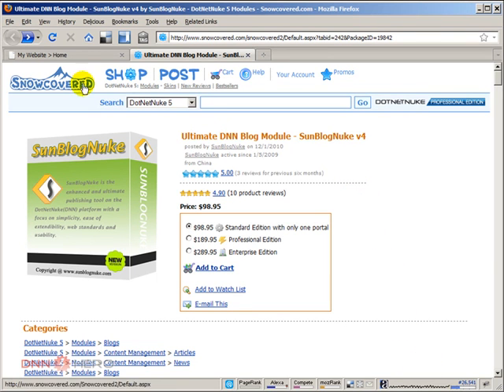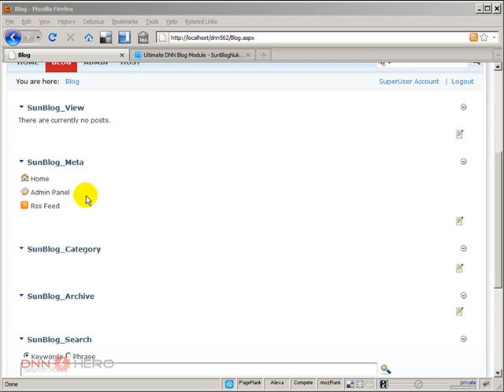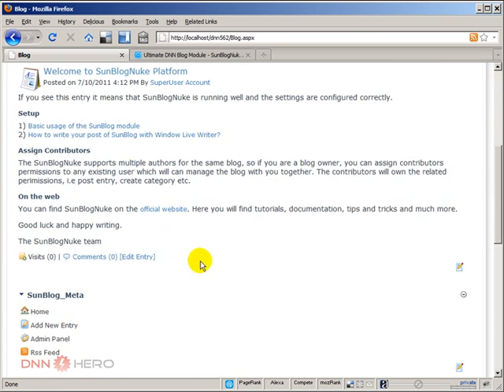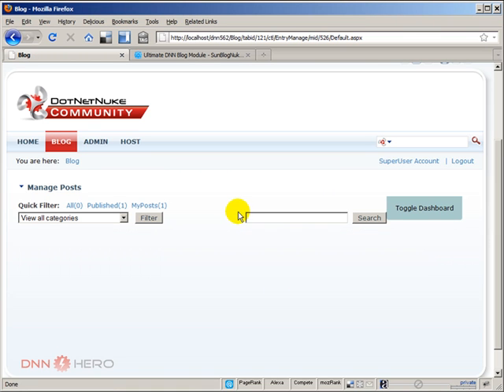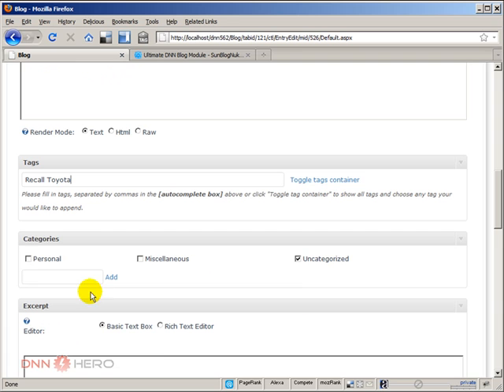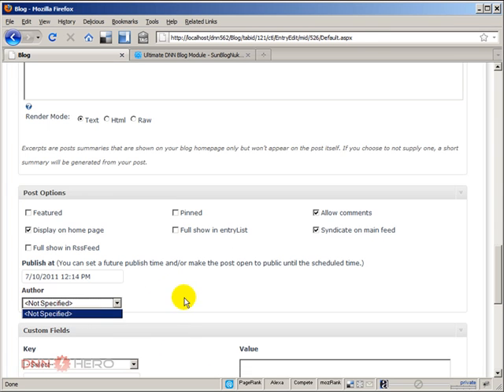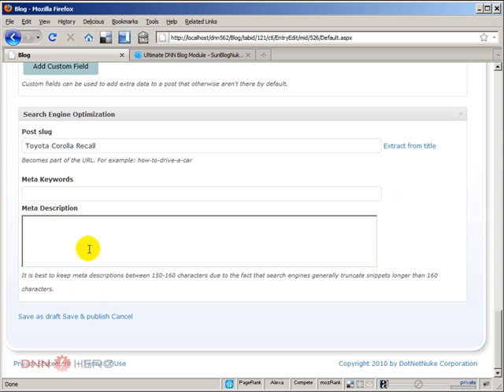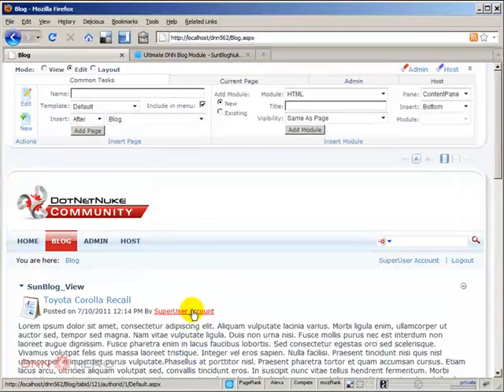DotNetNuke Tutorial - SunBlogNuke Review - A Blog Module for DNN part 1 of 3 - Video #244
- This video will review a blog module for DotNetNuke called SunBlogNuke. This is part 1 of 3.